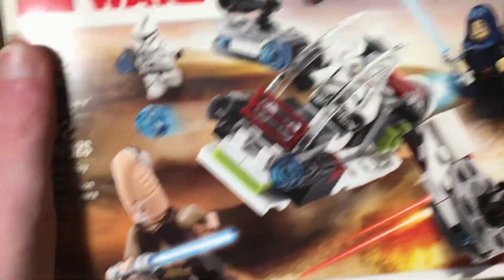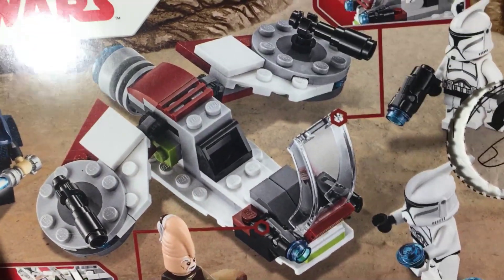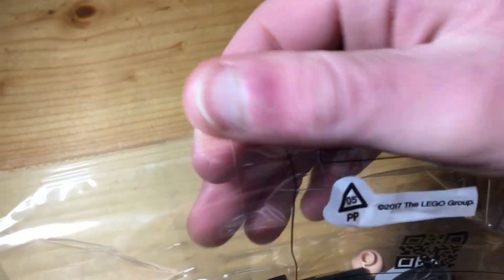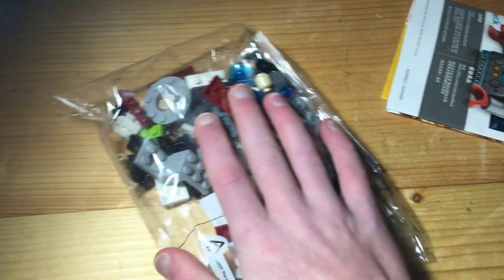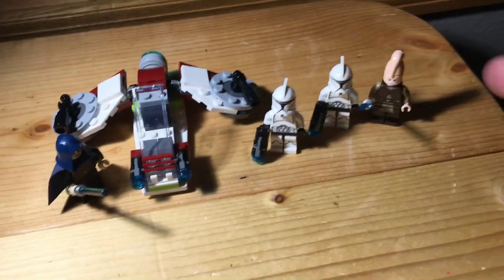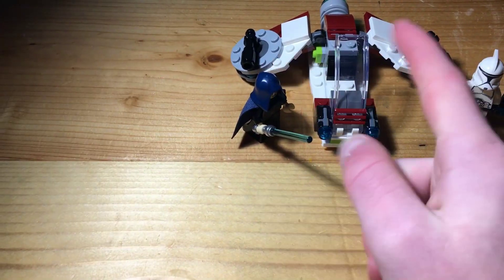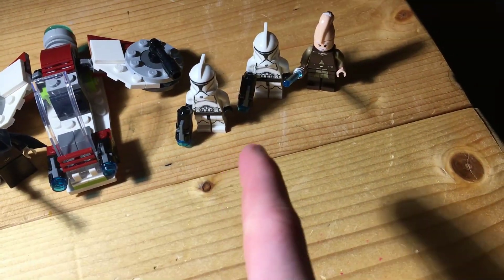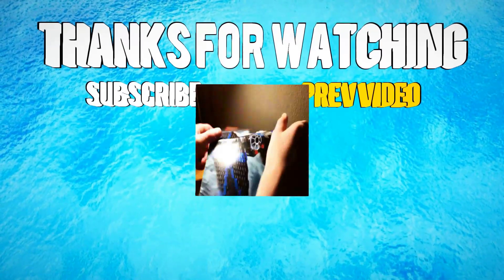Clone Trooper Jedi Battle Pack Speed Build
Today I did a speed build on a not so great battle pack. I didn't enjoy this battle pack because I did not like the figures.